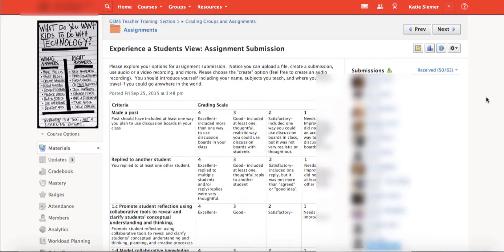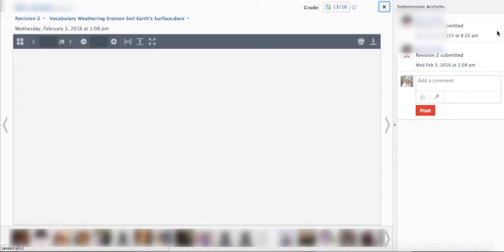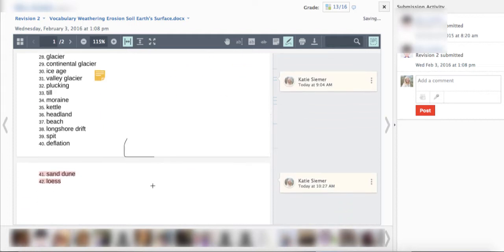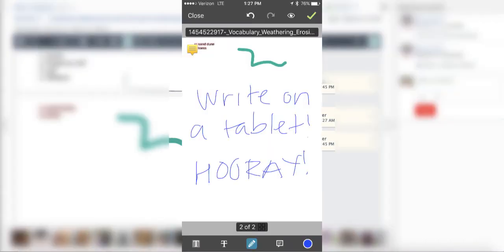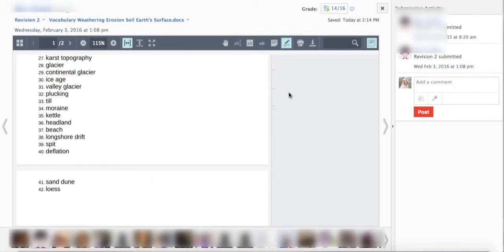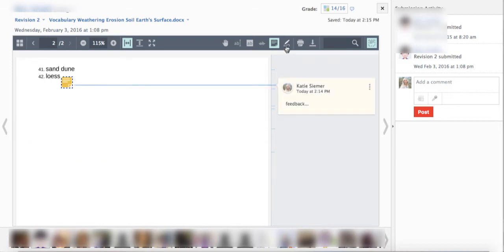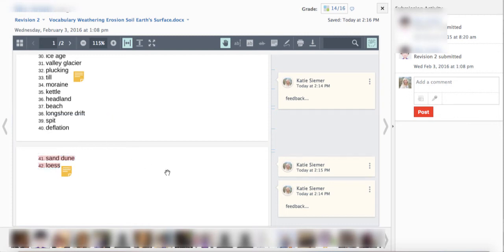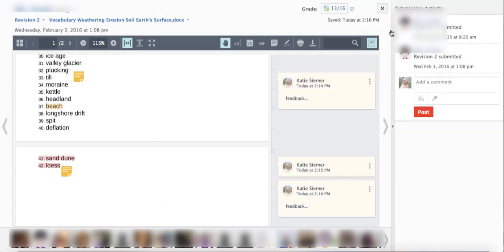New Schoology Assignments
Schoology recently (End of 2016) released improvements to the document viewer in Assignments, making the teacher grading experience much better! This video will demo the changes.